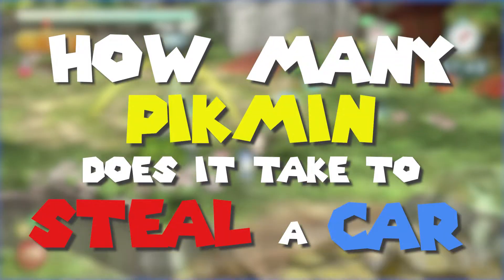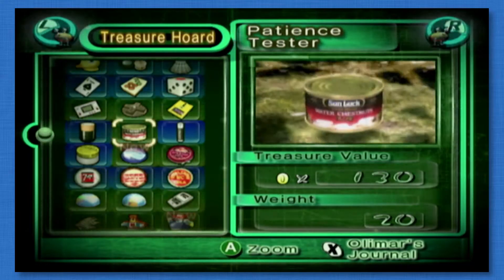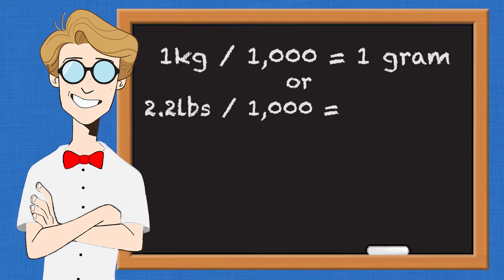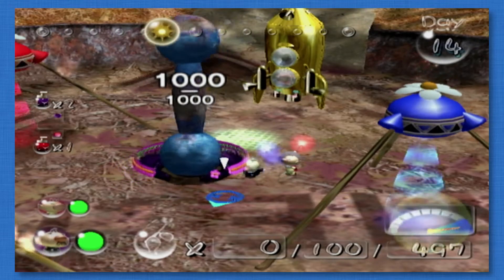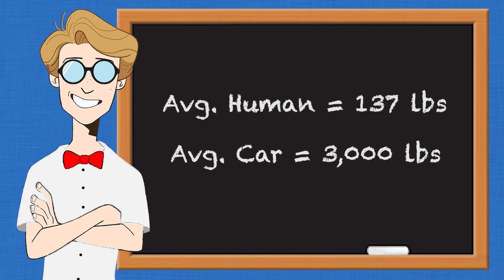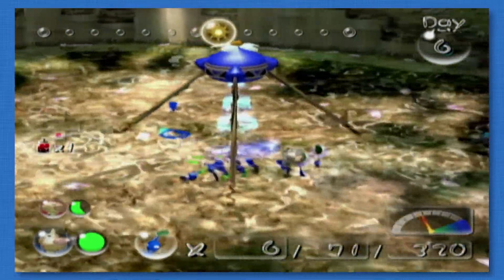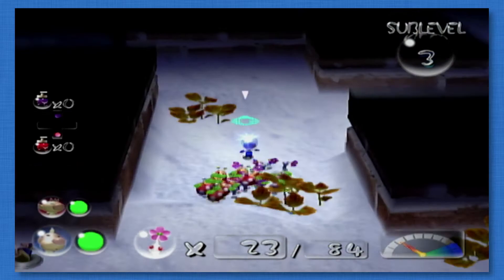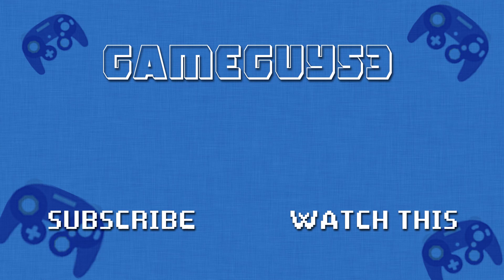The DEFINITIVE Pikmin Strength Calculation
I needed a way to hold myself over for Pikmin 4, so in this video, I do the math that Pikmin fans have been curious about since the inception of the series to find out the exact strength of a Pikmin army.

We're trying to hit 1,000 subscribers by the end of the year!